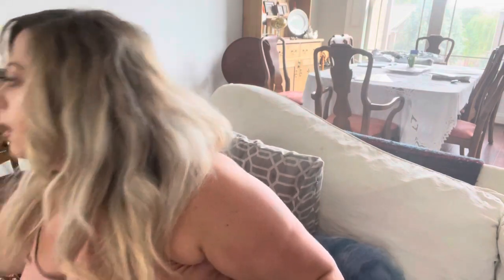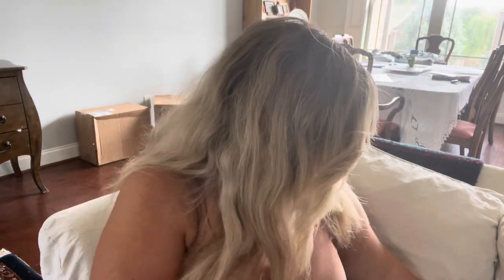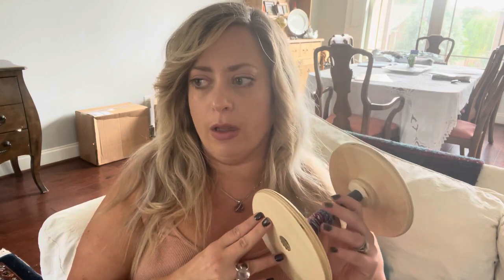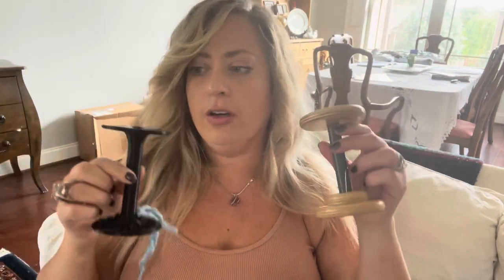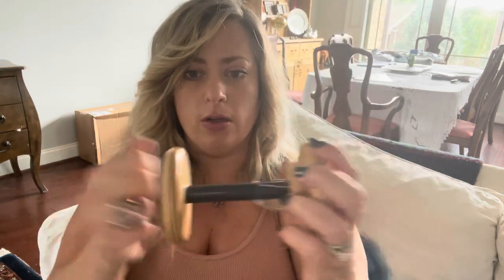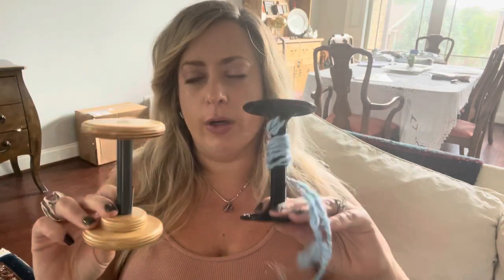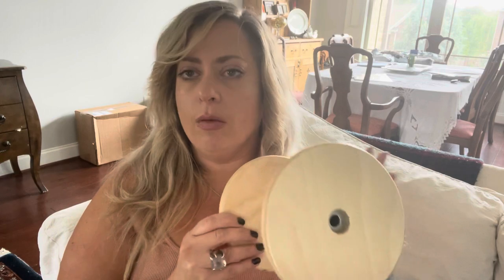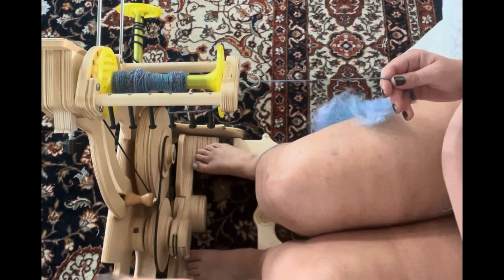Spinning wheel bobbin size Comparison￼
I’ve I’ve been getting a lot of questions lately on people trying to pick out their perfect spinning wheel so I thought this was the perfect time to make a video on Bobbin size comparison and how that would play in with which we all would suit your crafting style best￼.

If You would like more information on any of the spinning wheels mentioned in this video or would like to chat about your perfect spinning wheel please check out my website or email me

If you like more info on designing and learning to spin please read up on the dream yarn course below. The proceeds go to helping keep our sister site my local wool staffed and running. Thanks so much.